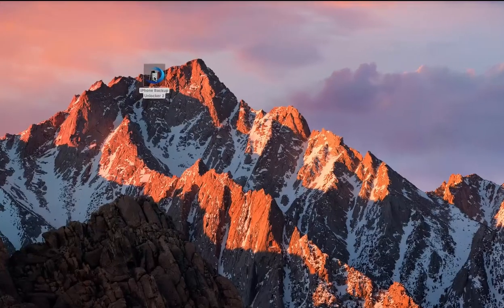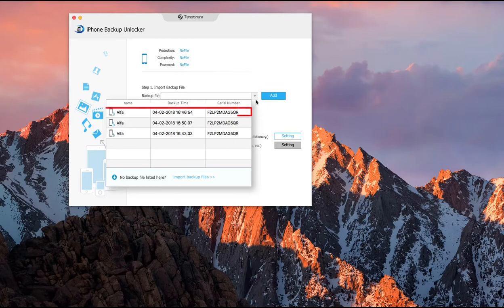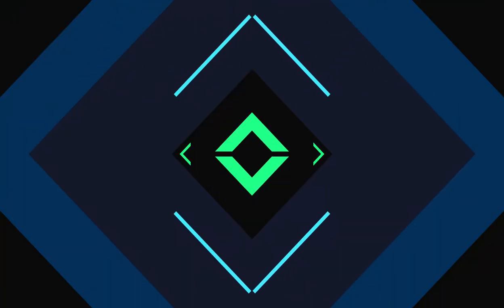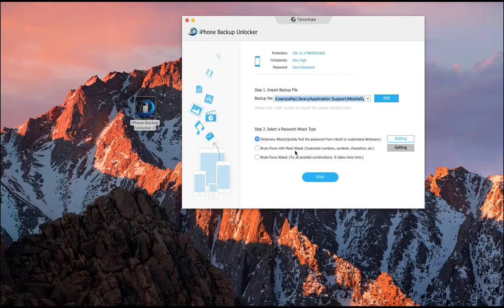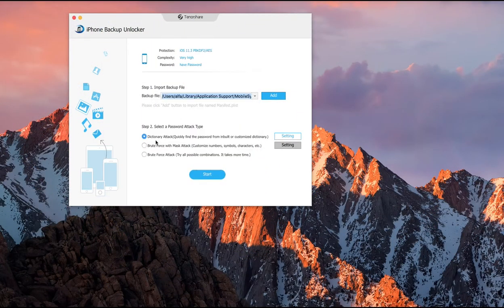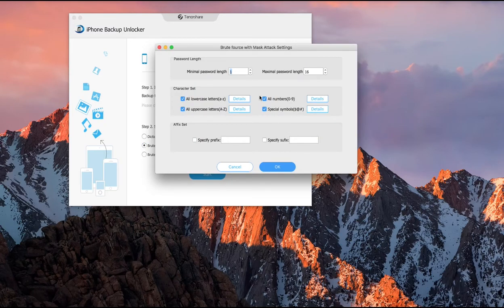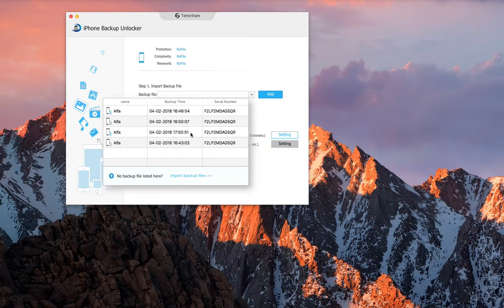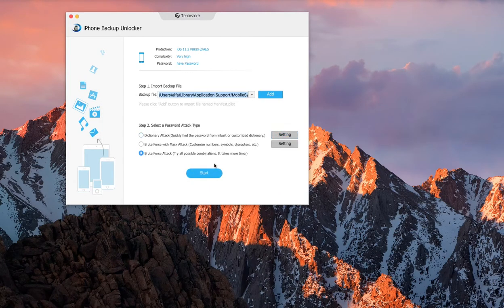How to Use iPhone Backup Unlocker for Mac - Users Guide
In this video, I'll show you how to use iPhone Backup Unlocker for Mac.